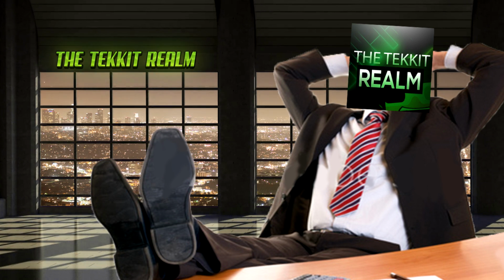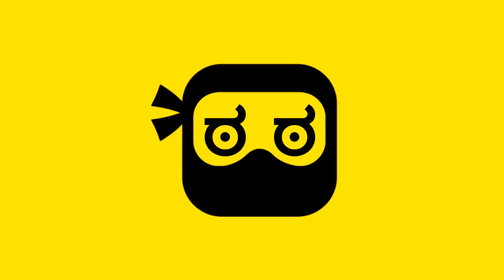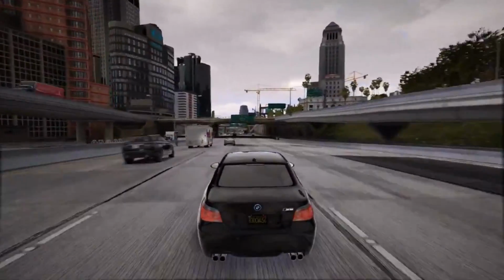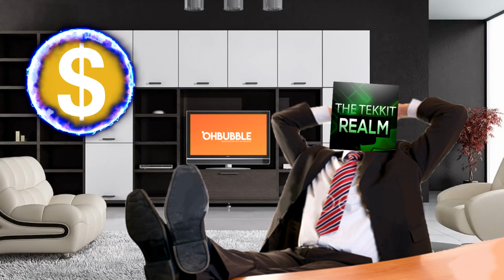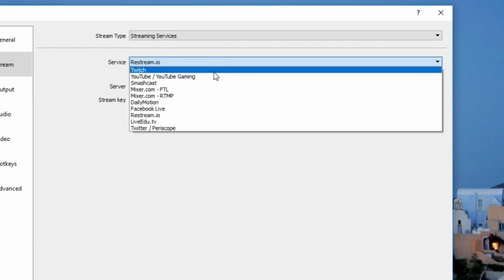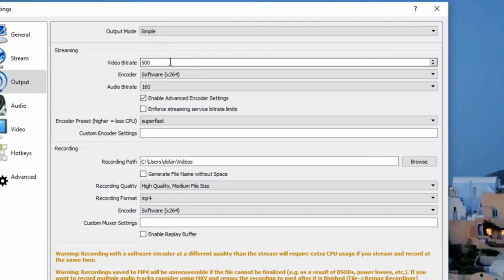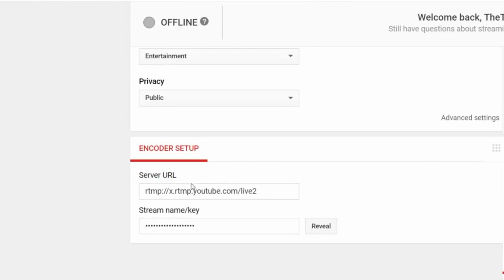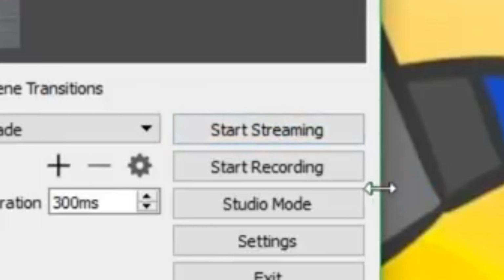How To Live Stream On YouTube For 1 YEAR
~MUSIC~
---NOPE---

✱Avicii
✱C-418
✱NCS
✱Deep Space Ceramics
✱Noisestorm

..the end..